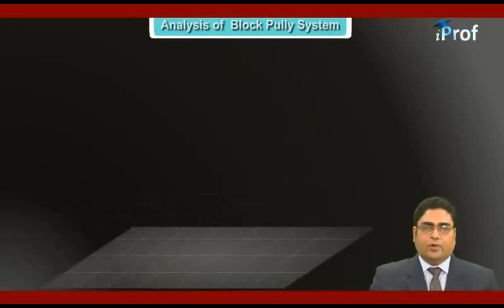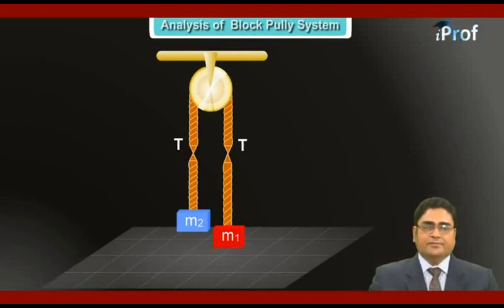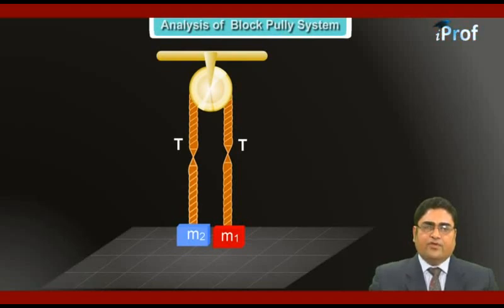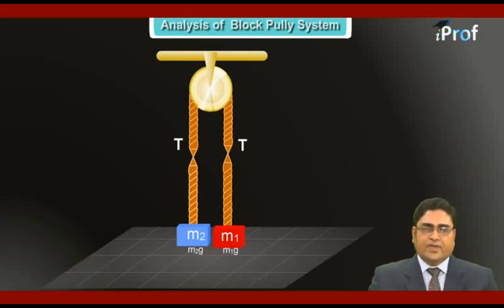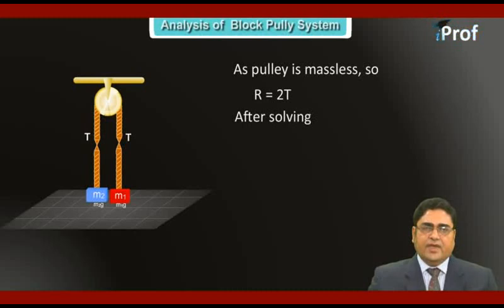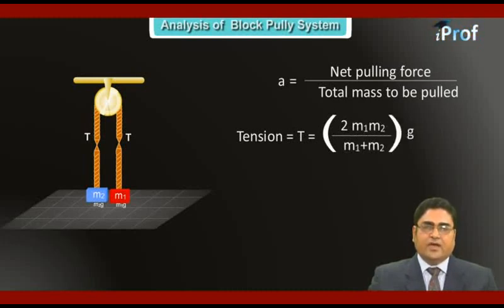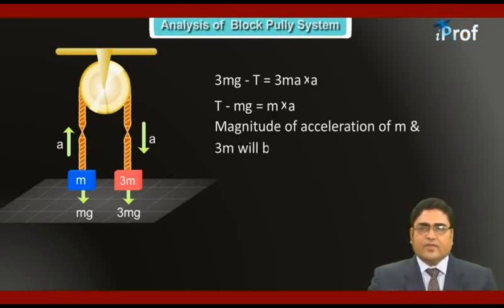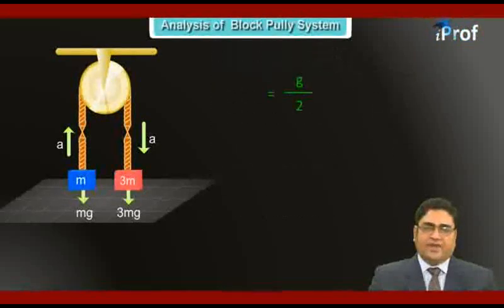ANALYSIS OF BLOCK PULLEY SYSTEM